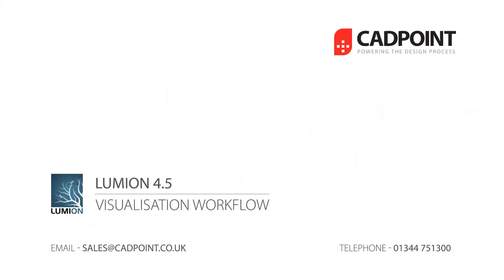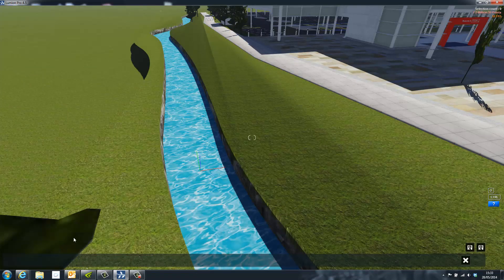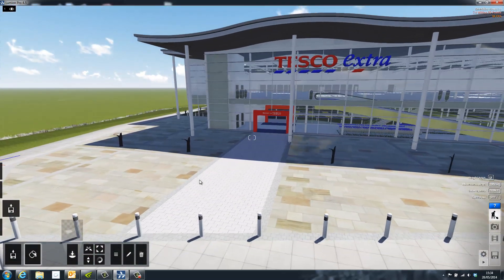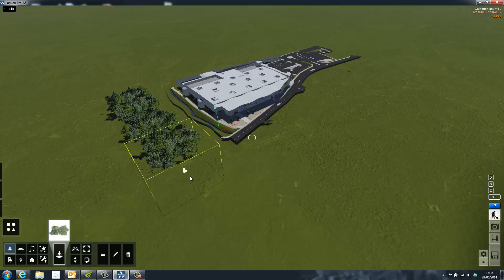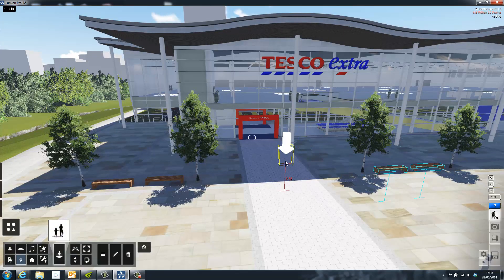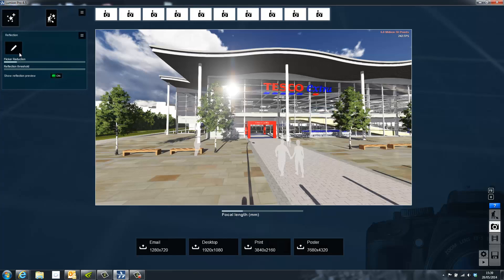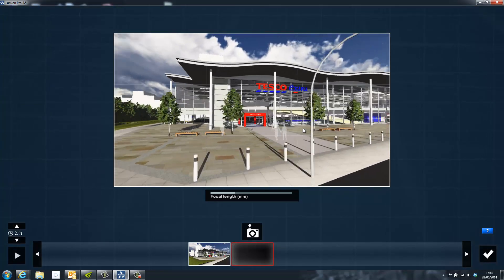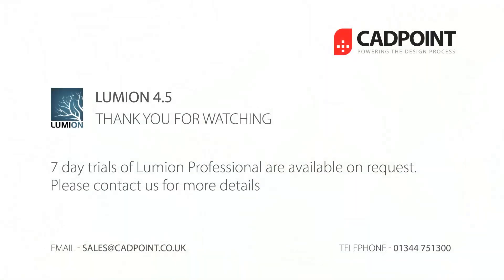Lumion Workflow - How it Works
This short video explores the basic Lumion workflow, focusing on the start to finish process of building and populating a scene and producing a render with Lumion.

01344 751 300